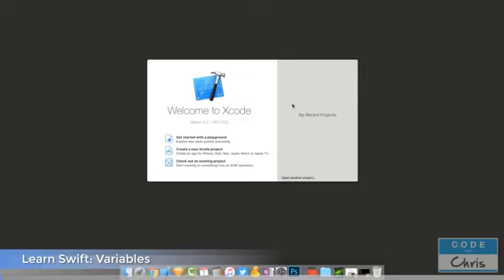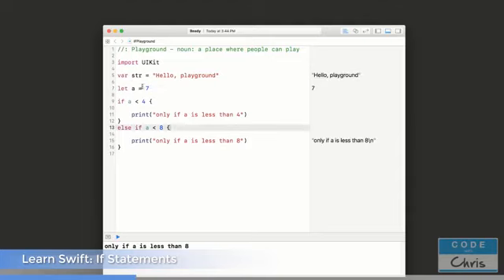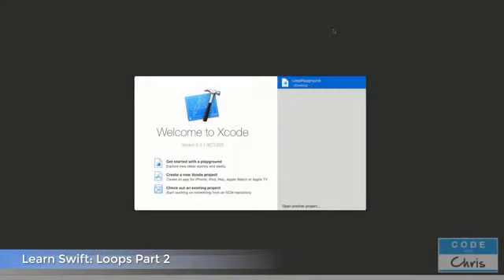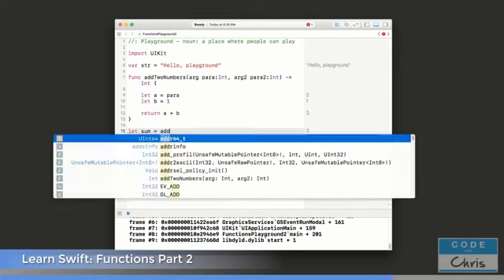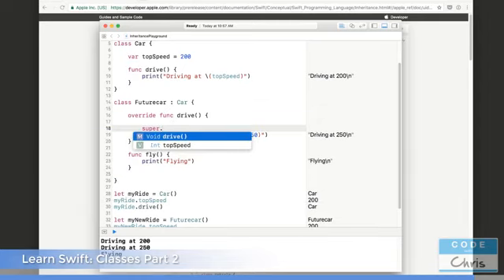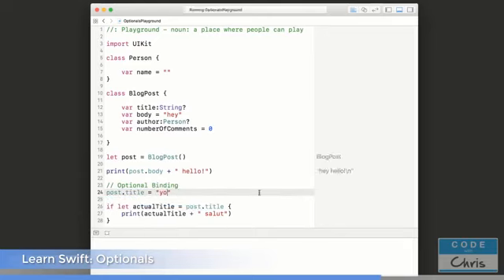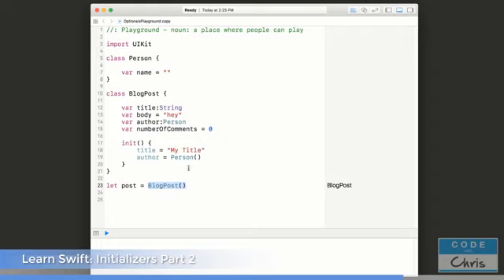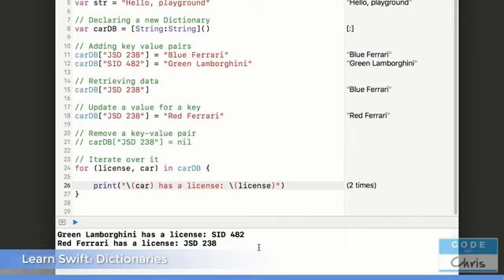Swift Programming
Ultra Learn